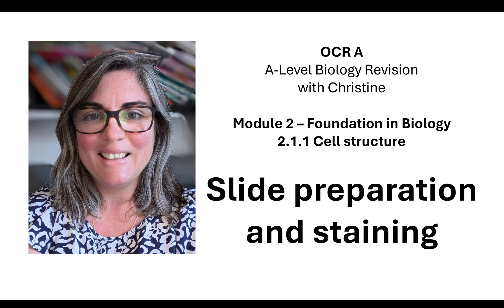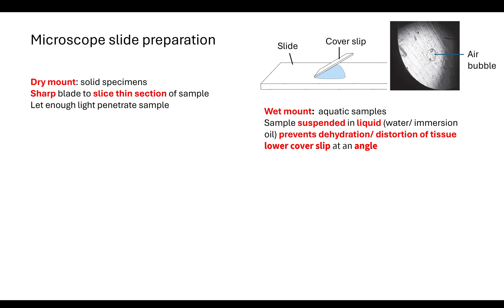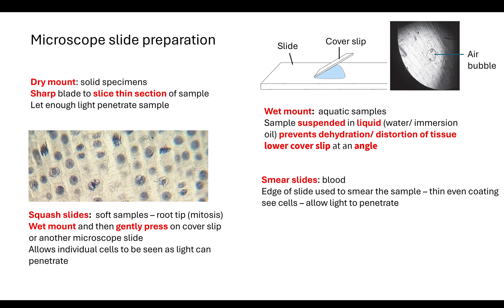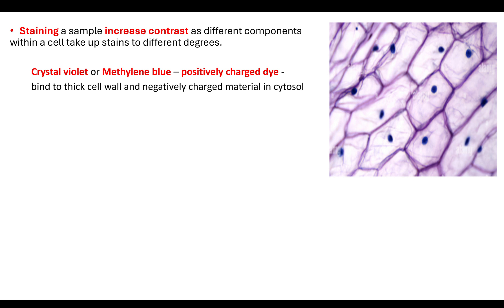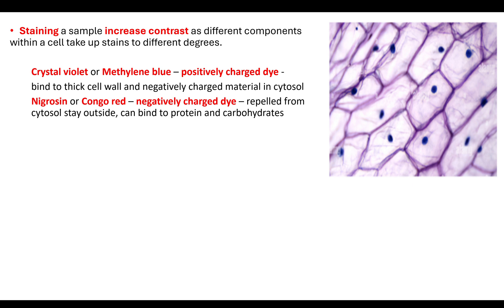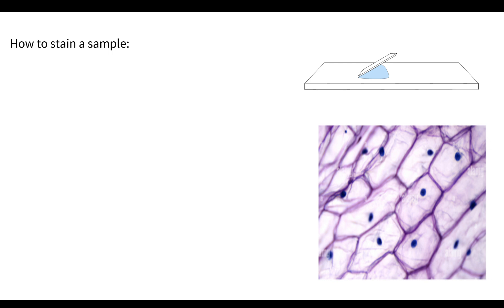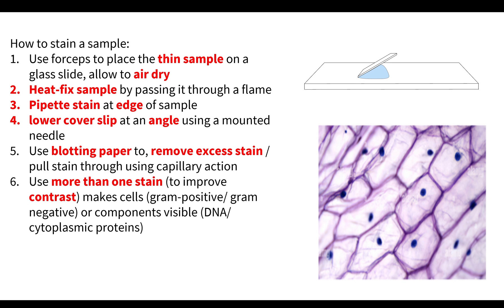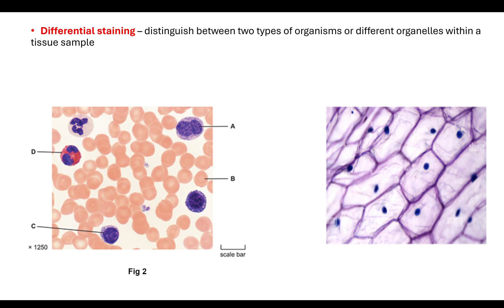Microscope slide preparation and staining - OCR A A-Level Biology Module 2 Cell structure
In this video I will discuss the different ways to prepare slides for use in a light microscope as well as the different stains that can be used.